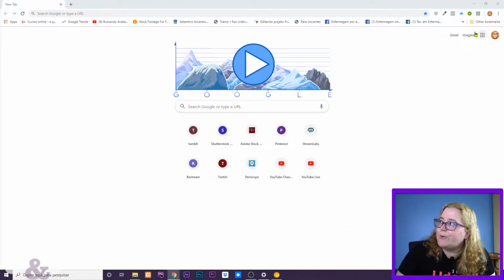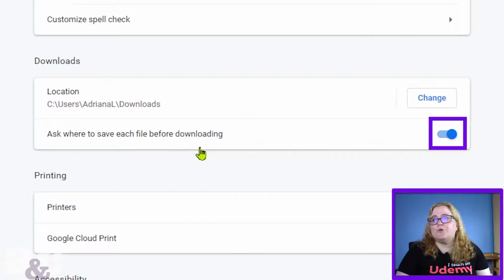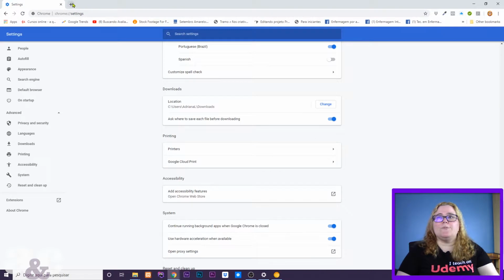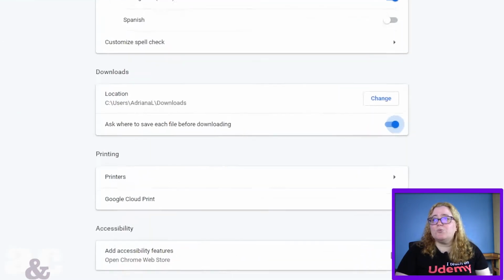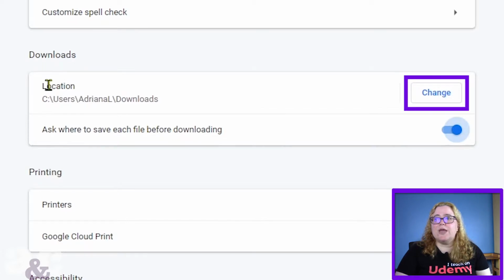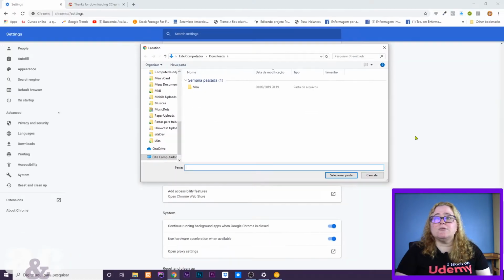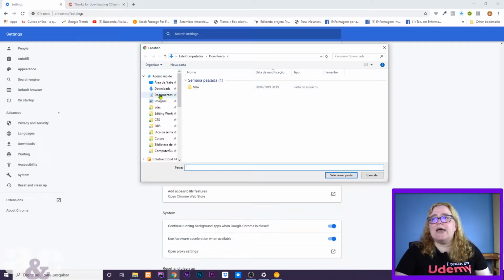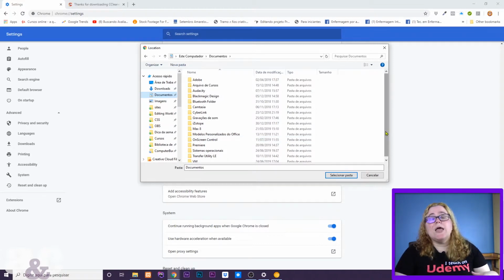Stop Chromes auto-download!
Don't stop using Chrome because of the Auto-download! There is a quick fix!